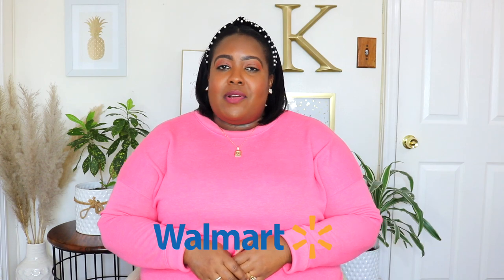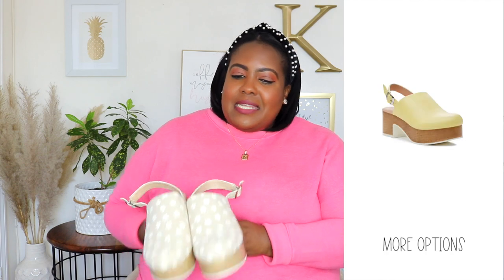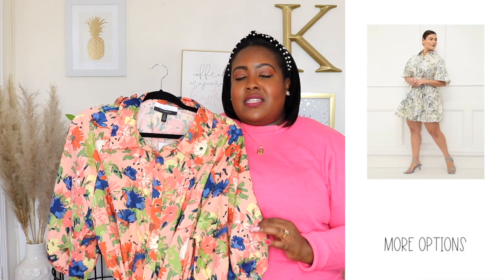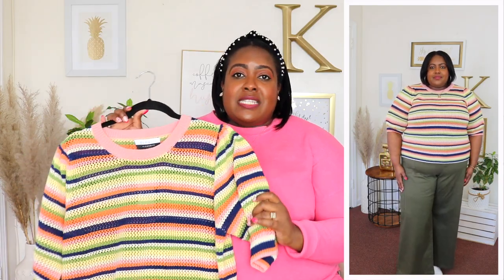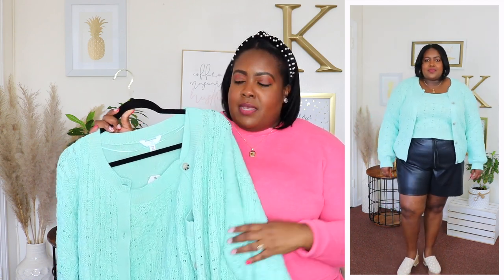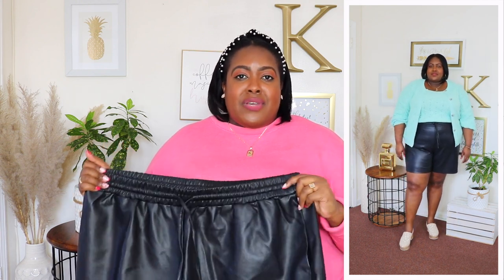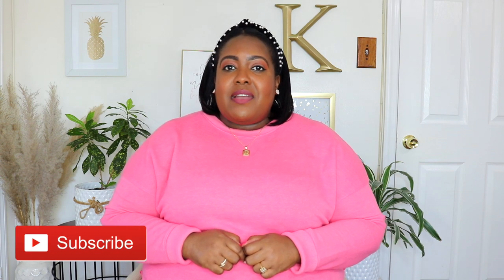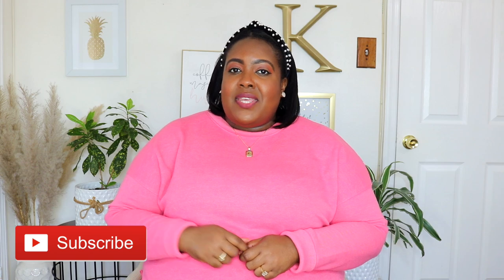WALMART SPRING PLUS SIZE HAUL| AFFORDABLE PLUS SIZE FASHION 2023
Hi Guys. I am back with a Walmart early Spring plus size haul. I am so excited for all new Spring Fashion releases from Eloquii Elements, Time and Tru, and so many more brands.

ITEMS MENTIONED:
Top I am wearing

OUTFIT #1
ELOQUII Elements Smocked Bodice Chambray Dress/ 20/
No Boundaries Daisy HeelClog/ 8/

OUTFIT #2
ELOQUII Elements Button Down Dress with Flounce/22/
Sam & Libby Jordan Sandal High Heel/
Madden NYC Braided Platform Heels/

OUTFIT #3
ELOQUII Elements Puff Sleeve Stripe Sweater/ 18-20/
ELOQUII Elements Wide Leg Cargo Pants/20/
Veja Campo sneakers/8.5/
Sam & Libby Jodie Platform Lace Up Sneaker

OUTFIT #4
Time and Tru Tank Top and Cardigan Set, 2-Piece/ 3XL/
ELOQUII Elements Faux Leather Shorts/ 20/
No Boundaries Daisy Heel Clog/ 8/

OUTFIT #5
Time and Tru Eyelet Shirt Dress with Long Sleeves/ 3XL/

OUTFIT #6
Time and Tru Elbow Sleeve Polo Sweater, Midweight/ 3XL/
No Boundaries High Rise Mom Jeans/
Terra & Sky Curvy Straight Leg Jeans /20W/
Sam & Libby Cassia Wood Sandal/

OUTFIT #7
ELOQUII Elements Puff Sleeve Tee with Ruffle/ 18-20/
Time And Tru Ponte Bootcut Pants with Front Slit/ 2XL /

SHOES:
No Boundaries Women's Rusched Heel Clog/

MEASURMENTS:
Height: 5'6"
Bust: 50''
Waist: 48''
Hip: 48''